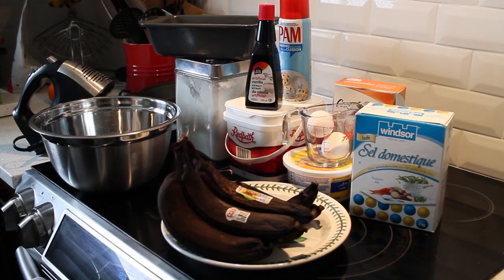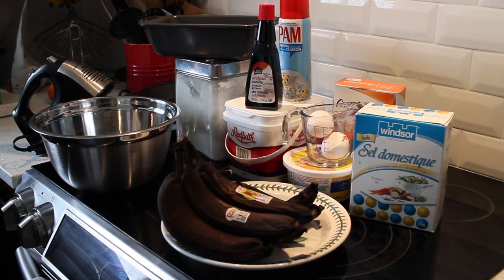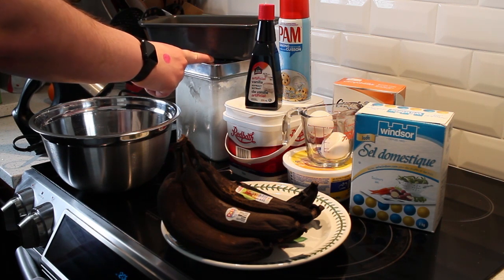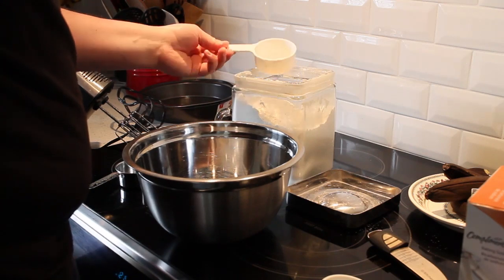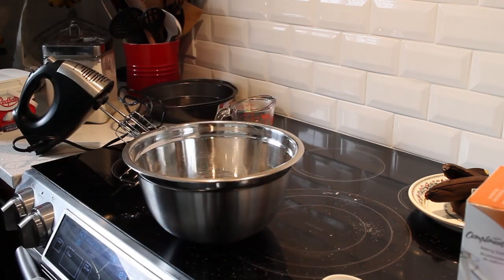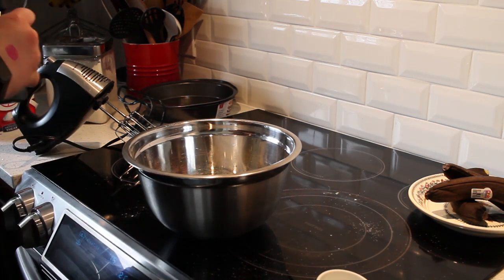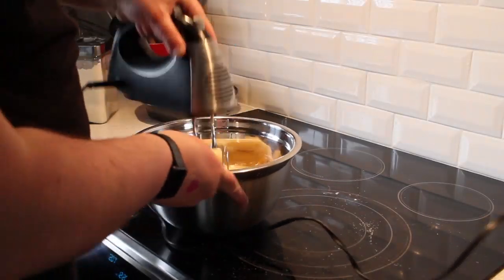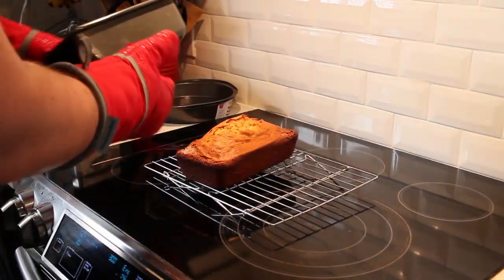Stay Awesome e57 - Baking with Ryan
Ryan decided to take a break from being philosophical and thought he should bake some banana bread instead.

Recipe
1/4 cup melted margarine
1 cup sugar
2 eggs
1 1/2 cups flour
1/2 tsp baking soda ( dissolve in hot water)
1/2 tsp salt
dash of vanilla extract
3 crushed bananas  (the older the better)
Bake at 300* for 1hr15min.